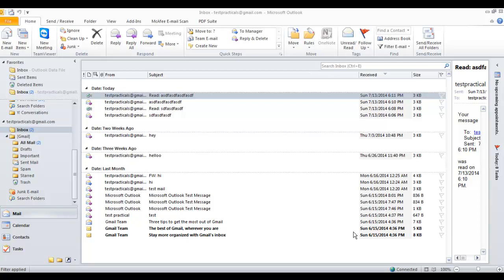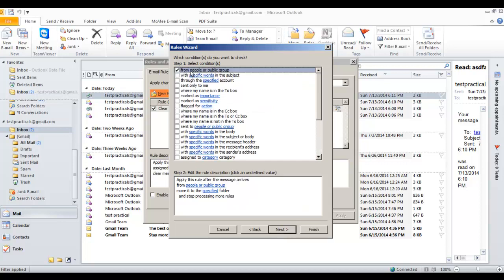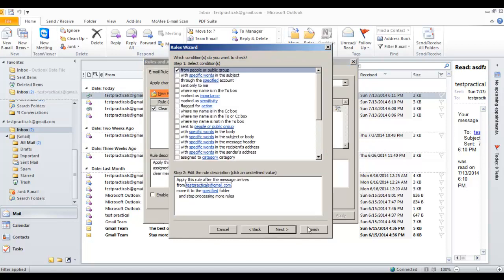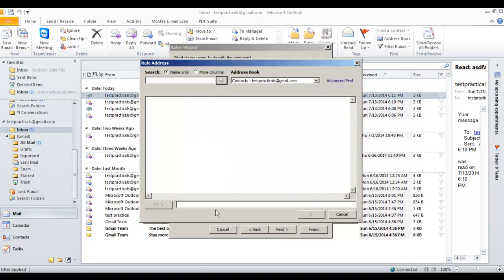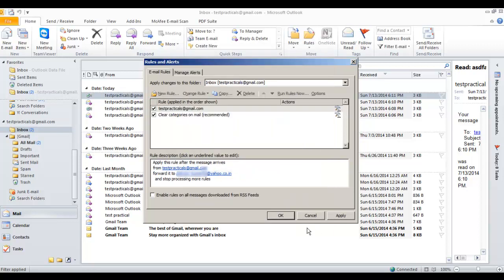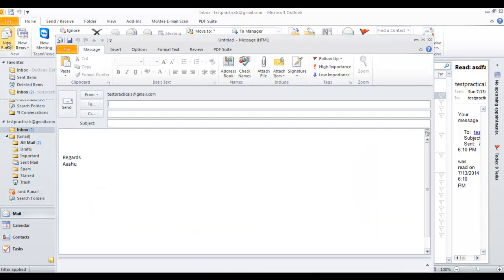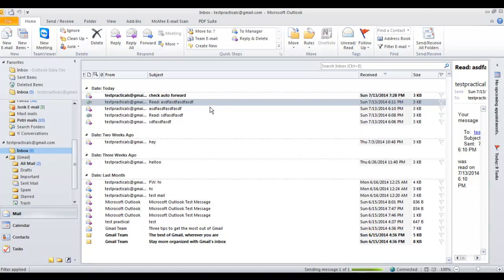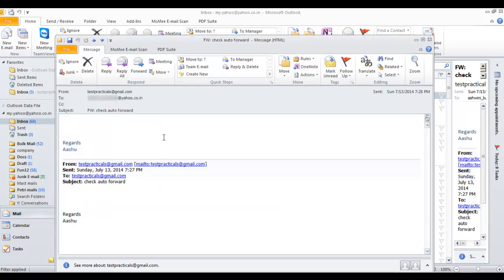How to Automatically Forward E-Mails in Outlook 2010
This video will show you how to automatically forward mails from a email account to another email in easy steps